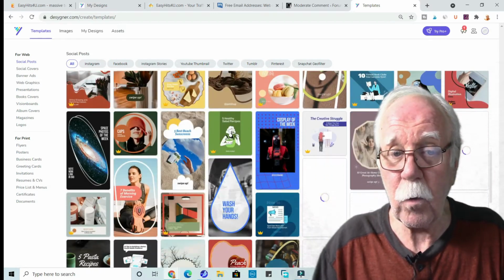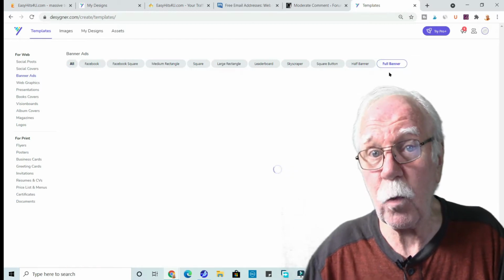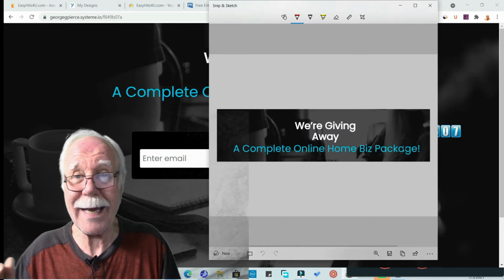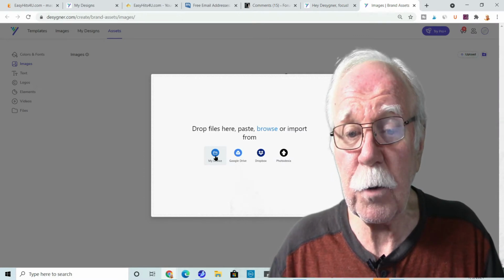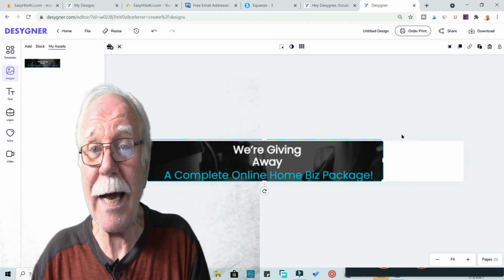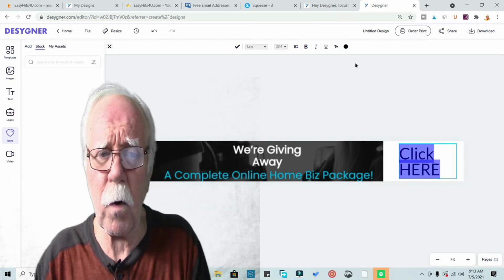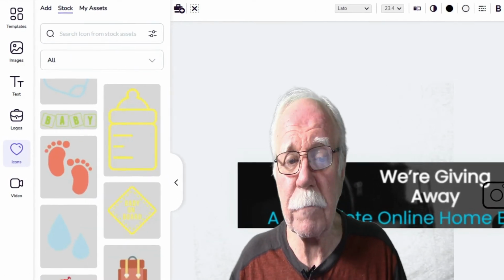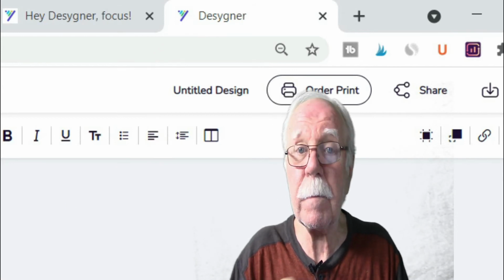🤔 How You Can Make Banners Like An Expert ~ Easy Step-by-Step and Free ~ Full Banner Creation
The video is a quick and easy step-by-step tutorial on how you can make banners like an expert.  You can create banners like a pro on your very first try.  If you are avoiding banners, you do not need to avoid them any longer.

NEW!  Complete Get Started Online Business Package (FREE)

Create banners like a pro.  Learn how you can make banners like an expert with this easy step-by-step and free tutorial.  You can make banners fast, make banners easily, make banners for youtube or Facebook,
 or Twitter, and more.  Time to create banners free, and create banners like a pro.  We will be creating a full banner design, but we are not limited to full banner creation.  Any size and any kind of banner are available,  Find out how to make a full banner.  Create your banner fast, using the banner template, or the blank banner template.

Attribution
Music
"Cute"

The Website may contain (or You may be sent through the Website links to other sites or content belonging to or originating from third parties or links to sites and features in banners or other advertising. We do not investigate, monitor, or check such external links for accuracy, adequacy, validity, reliability, availability or completeness.

We do not warrant, endorse, guarantee, or assume responsibility for the accuracy or reliability of any information offered by third-party websites linked through the Website or any site or feature linked in any banner or other advertising. We will not be a party to or in any way be responsible for monitoring any transaction between You and third-party providers of products or services.

From time to time, We may report on the success of one of Our existing or prior clients/customers. The information about this success is accurately portrayed by the clients/customers. You acknowledge that the prior success of others does not guarantee Your success.

As with any business, Your results may vary and will be based on Your individual capacity, business experience, expertise, and level of desire. There are no guarantees concerning the level of success You may experience. There is no guarantee that You will make any income at all and You accept the risk that the earnings and income statements differ by individual. Each individual's success depends on his or her background, dedication, desire, and motivation.